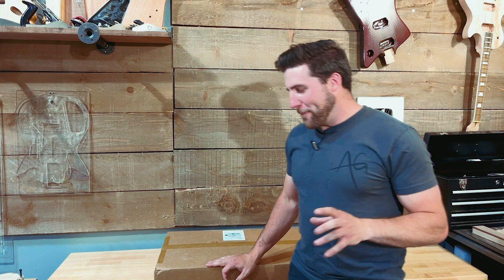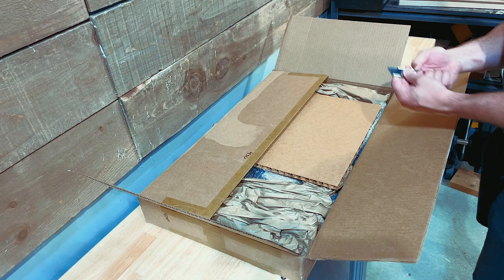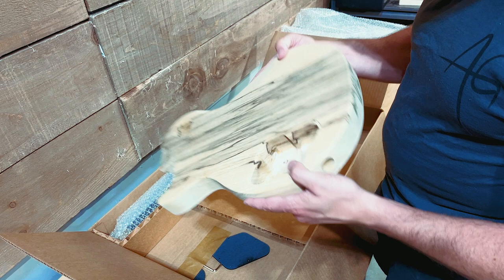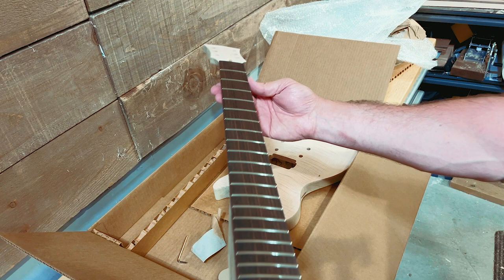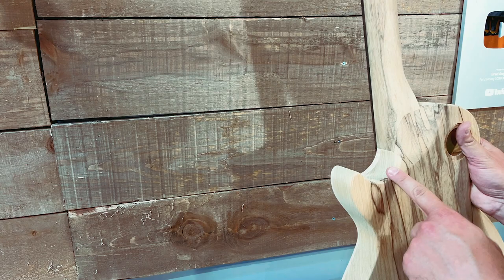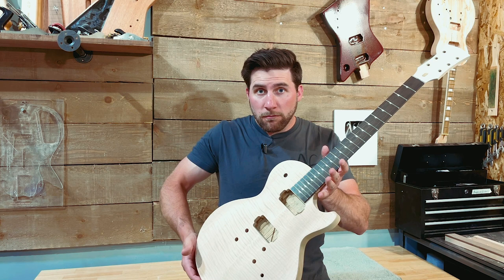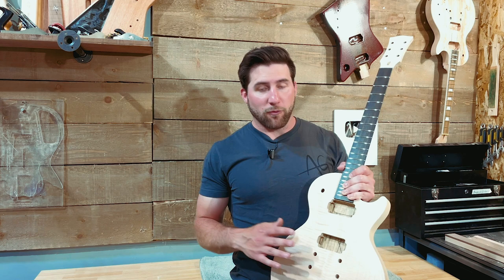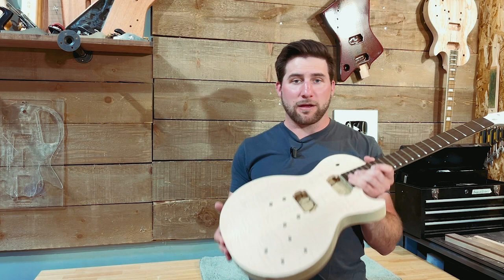Unboxing a Beautiful Guitar Kit from Precision Guitars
This guitar kit is amazing. Beautiful wood, perfect fit, and impeccable fret work. In this video we are unboxing and looking over a kit from Precision Guitar Kits. I selected what I wanted for this one including kit type, wood choices, and even frets and inlays. Have a look at their website to see all their cool options.

(commission link)